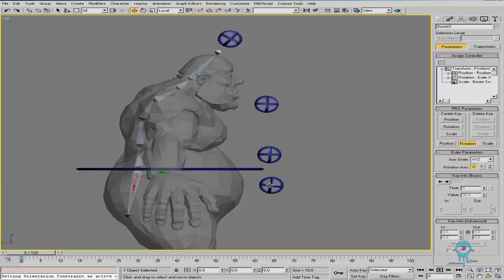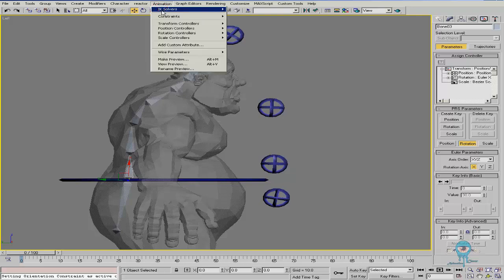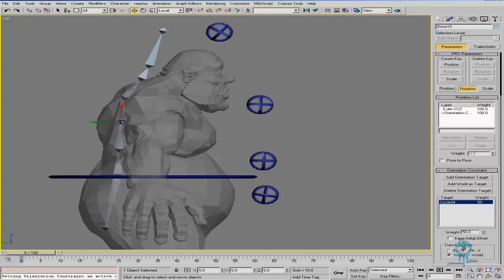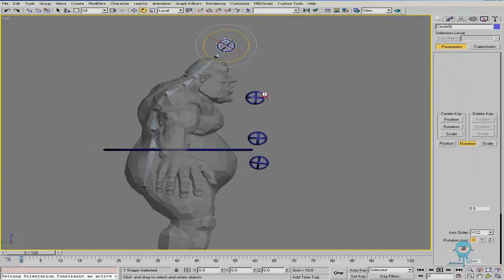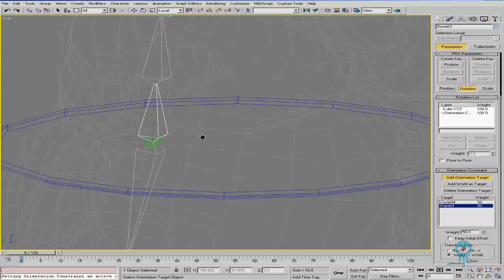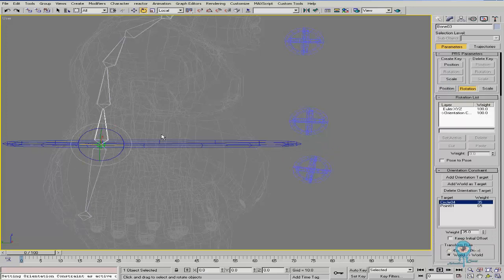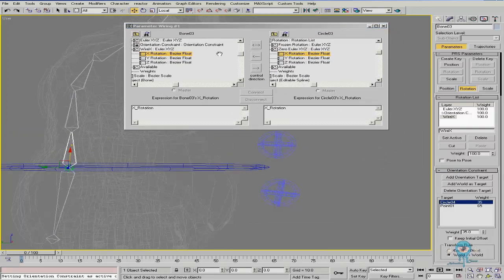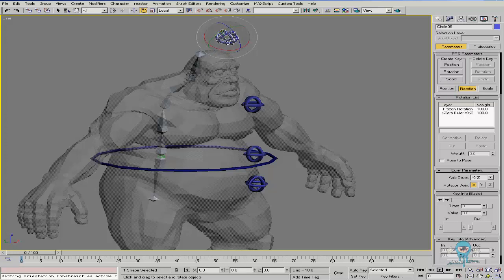3DS Max_Character Animation_part 1_03_Constraints__Wiring_Paramaters